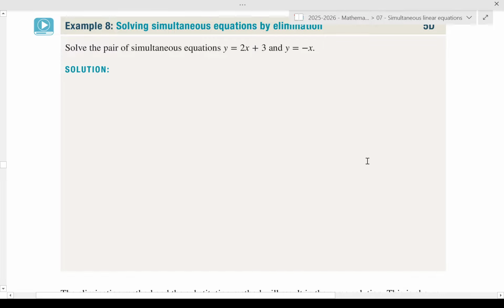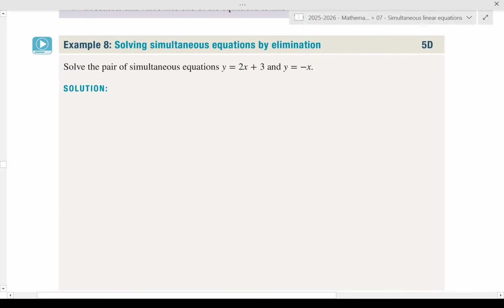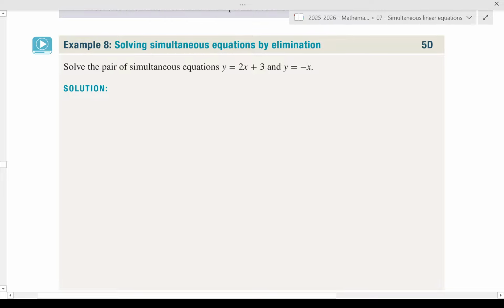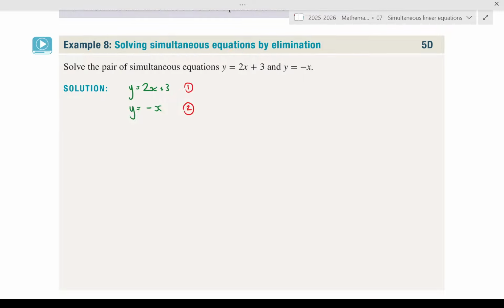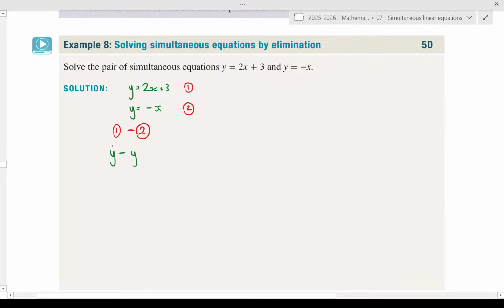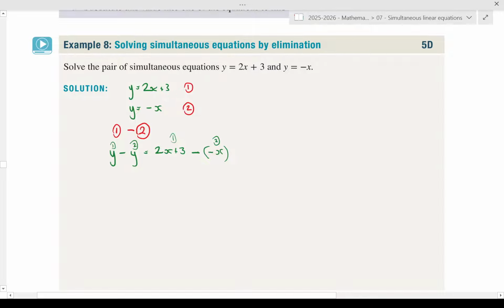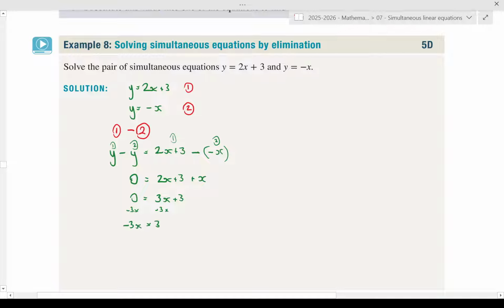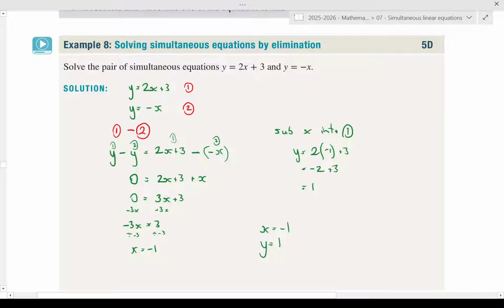Simultaneous Linear Equations Eg 08